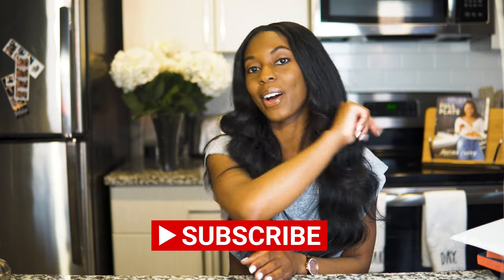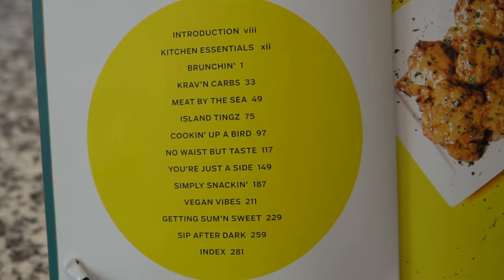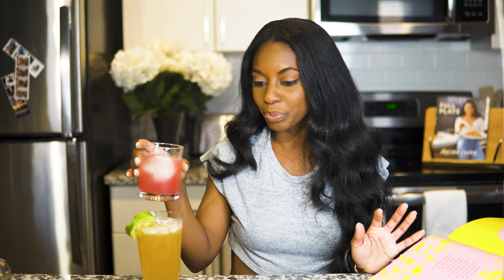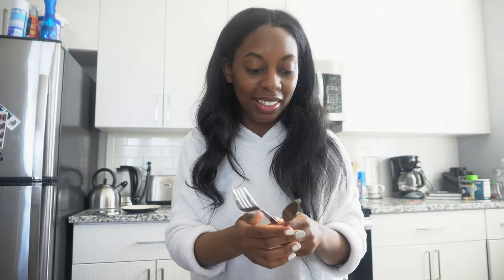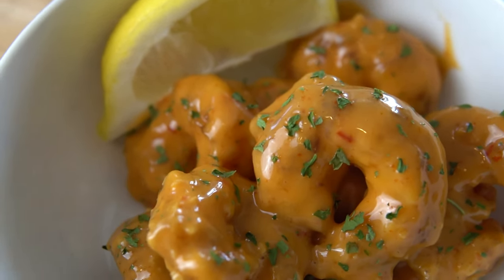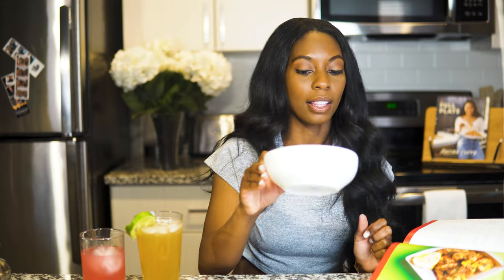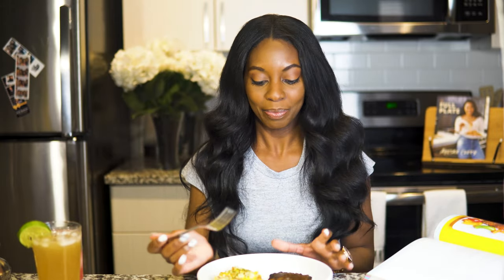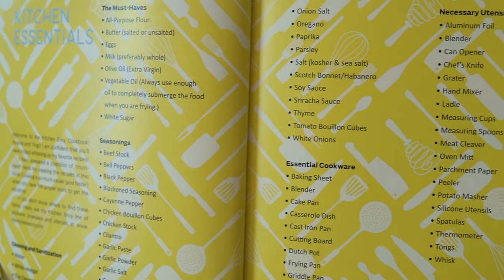Jai Nice Kitchen Envy Cookbook Review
In this video, I review Jai Nice's highly sought-after Cookbook Kitchen Envy Kuisine & Tings. I tried a few of her recipes including:

Red Velvet Pancakes
Breakfast Burrito
Dynamite Shrimp
Tuscan Chicken and Green Beans
Jerk Salmon, Roasted Potatoes and Cream Corn

I also tried a couple of her drink recipes.
Have you gotten the book yet? Let me know below which ones you've tried.